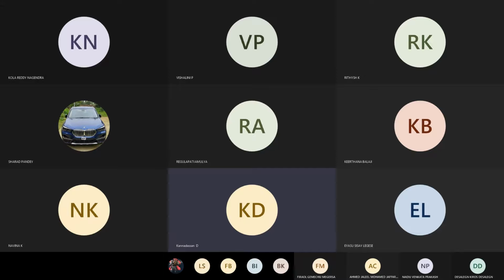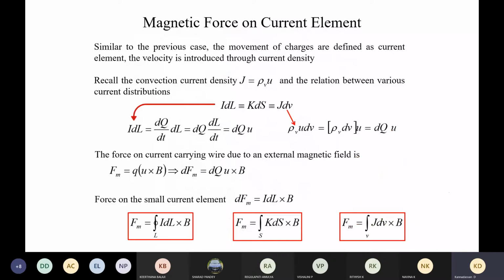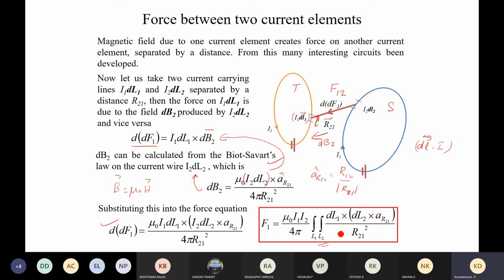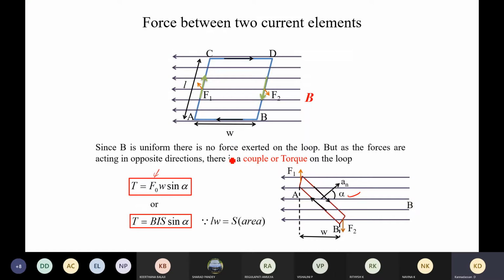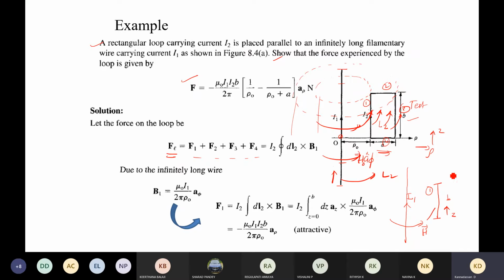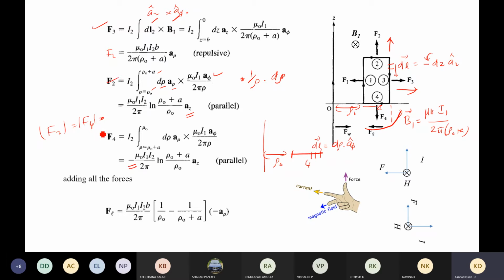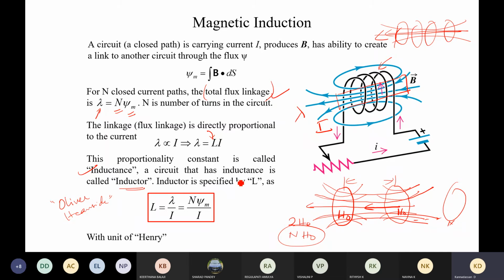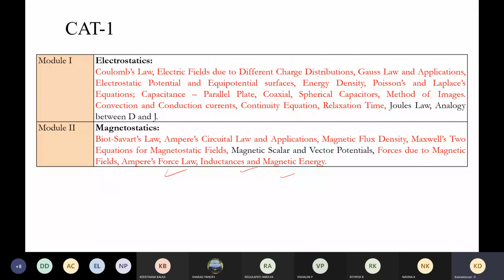Ampere’s Force Law, Inductances and Magnetic Energy 20210907 140135 Meeting Recording